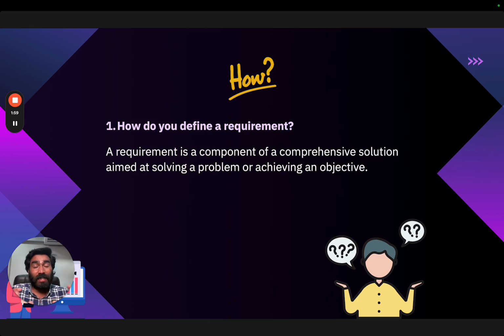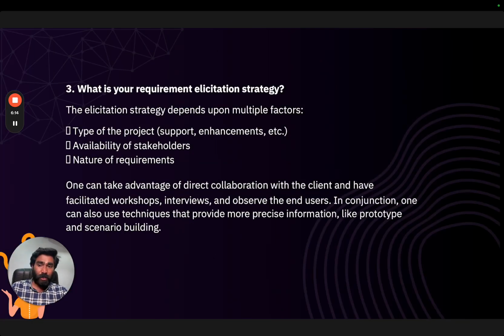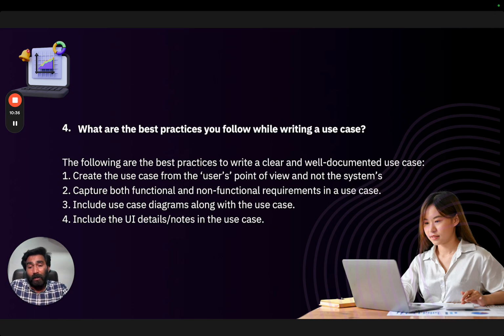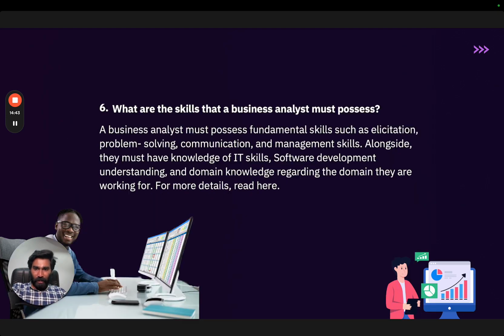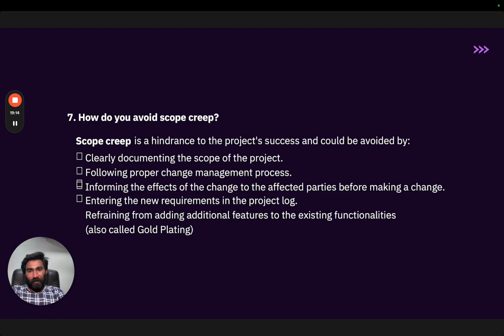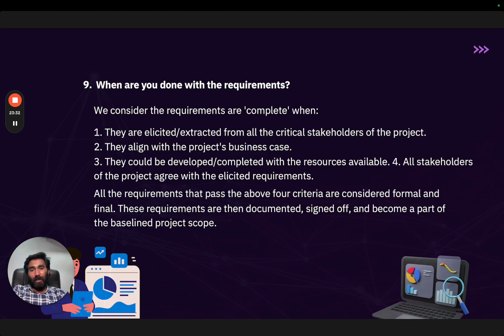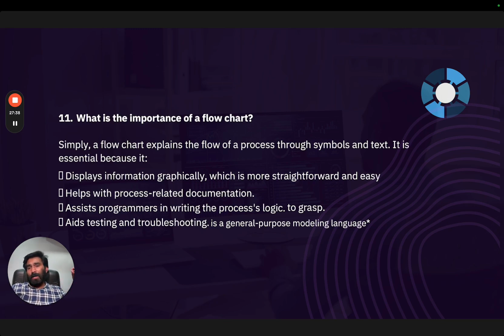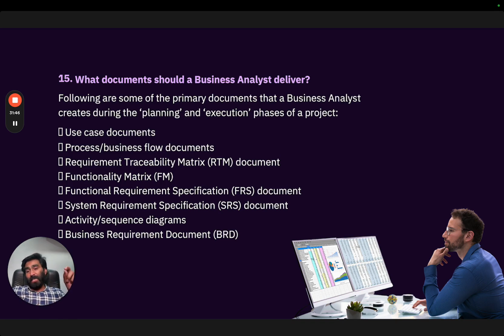Business Analysts- interview preparation sessions with Shivraj D | Q & A